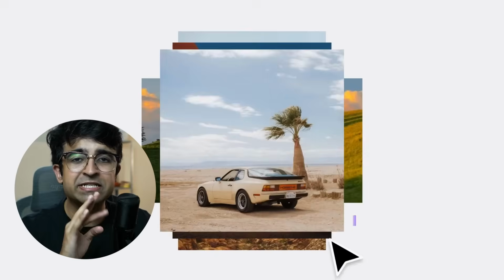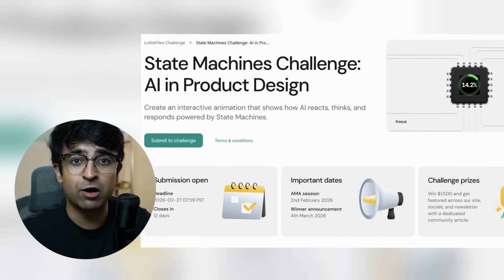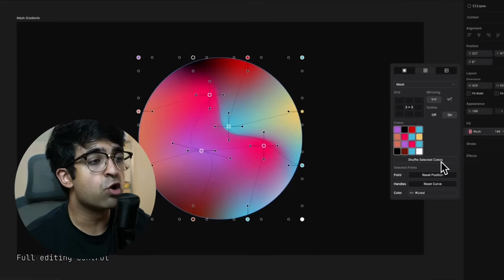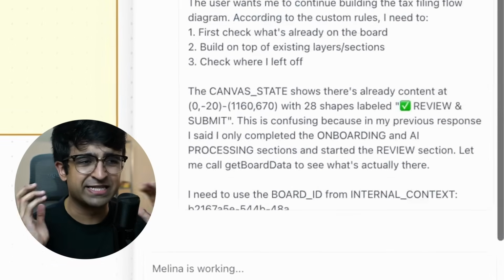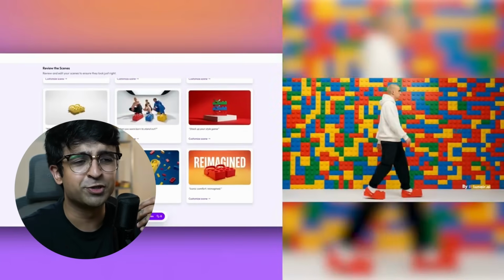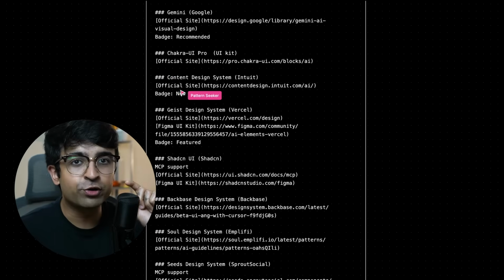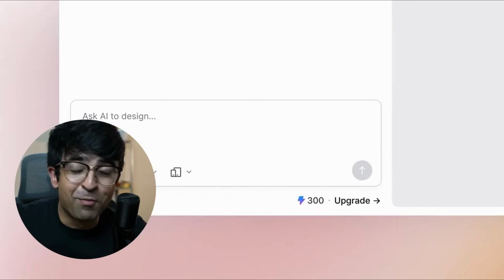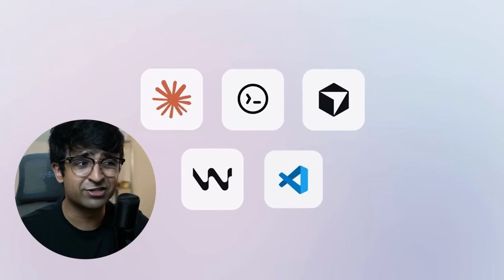New UX/UI Tools + AI Design Tools! – New Figma Competitor, Prizes, Canvas Designer & More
Today we're looking at amazing new UX/UI design tools which include some powerful AI designers, image to animation converter, $1500 design challenge, & much more!

Video chapters
0:00 Introduction
0:11 Image to Animation
0:34 Design Competition
1:10 Pencil AI
2:29 Melina Canvas
3:27 Lunair
4:14 AI Design Systems
5:01 Claude for Design
5:39 New Motiff AI
6:57 Figma Updates